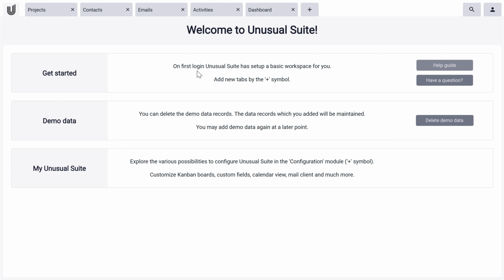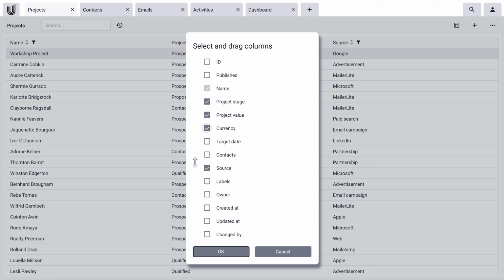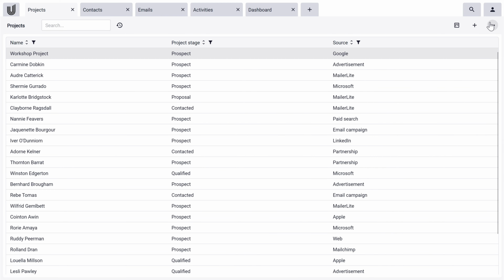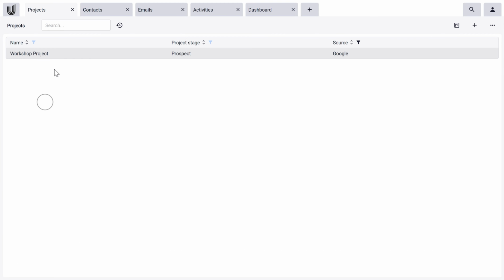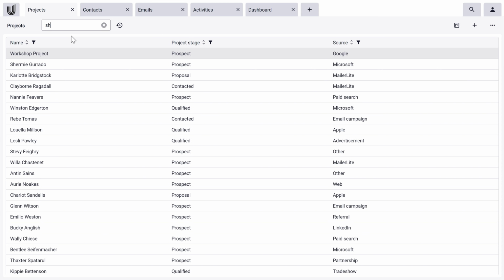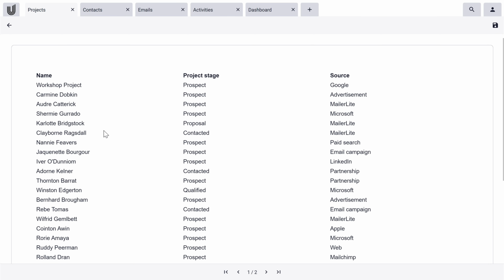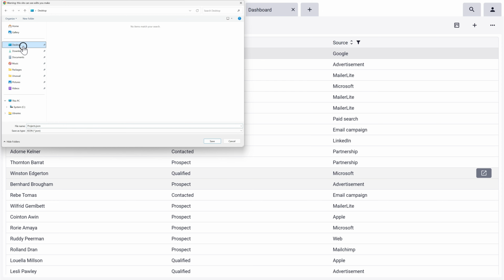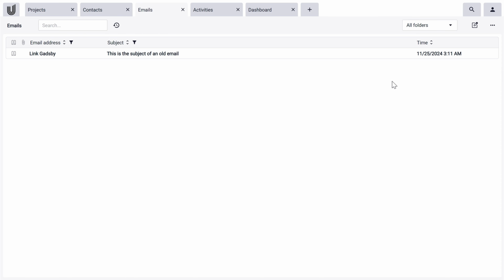Power-Grids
00:00 - Intro
00:33 - Power-Grid
00:55 - Scrolling
01:06 - Columns
02:16 - Configuration
02:54 - Filter & Sorting
04:13 - Reset
04:24 - Quick-Search
05:04 - Adding & Opening
05:25 - Reports & Exports
07:07 - Quick-Action-Bar
07:52 - Refresh
08:28 - Outro